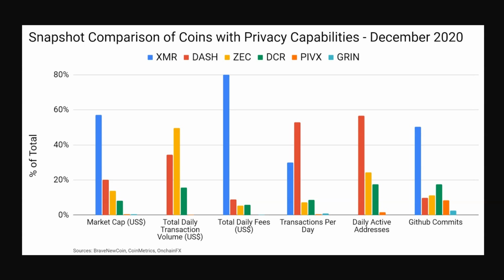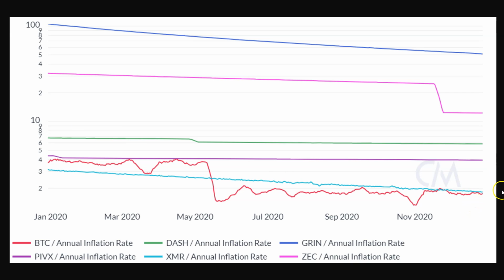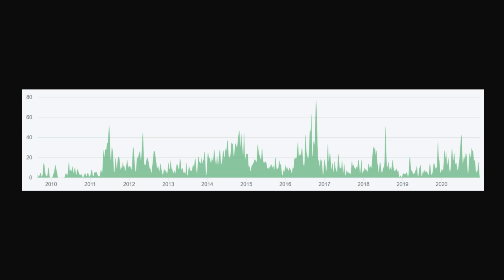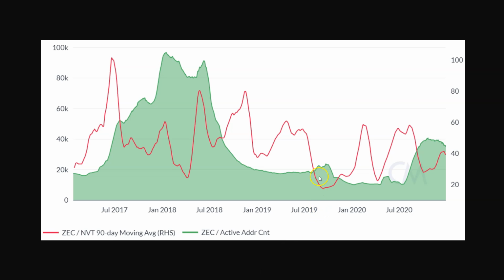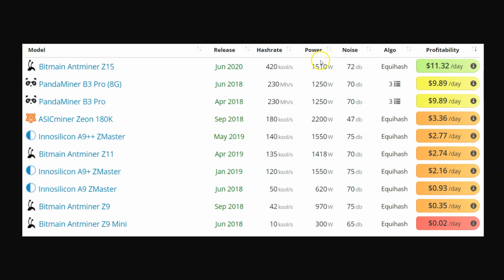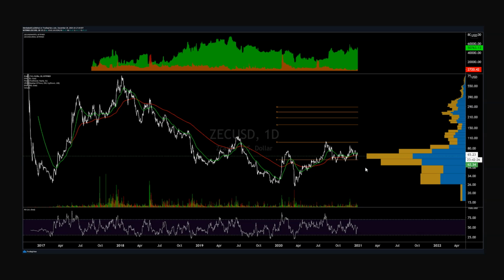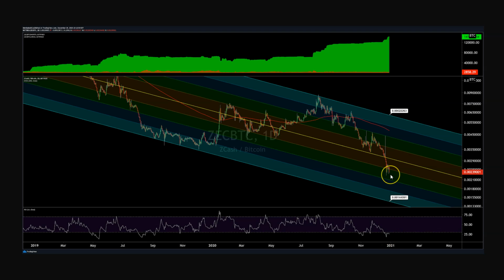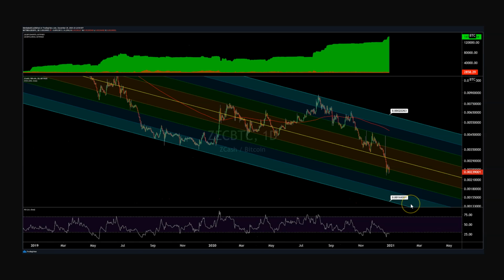Zcash Price Analysis - 30 December 2020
This Zcash Price Analysis -  30  December 2020, is hosted by BNC's Josh Olszewicz and finds technicals for both ZEC/USD and ZEC/BTC showing a bearish trend as both pairs sit near or below their respective 200-day EMAs and far below their daily Clouds. Downside support for ZEC/USD sits at US$50 based on a yearly pivot and VPVR.